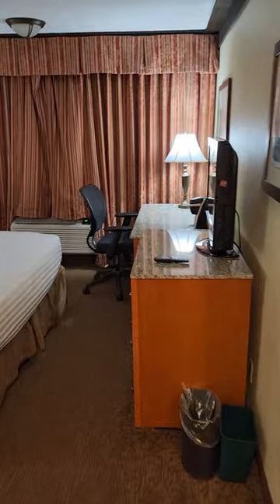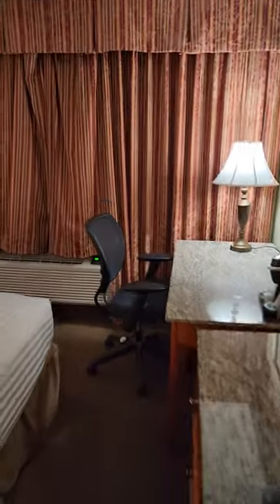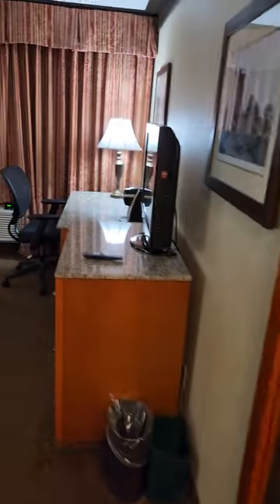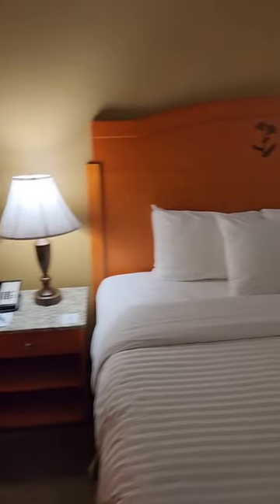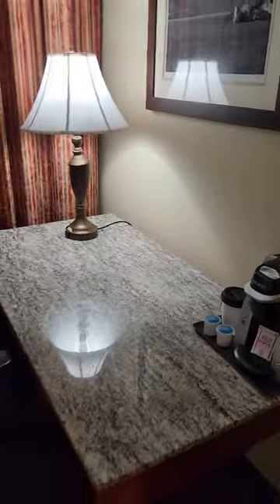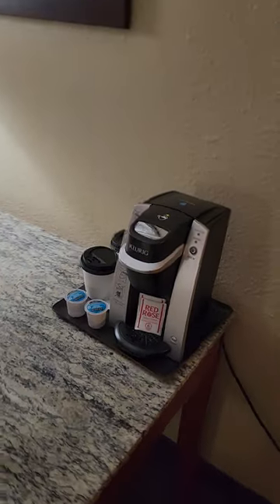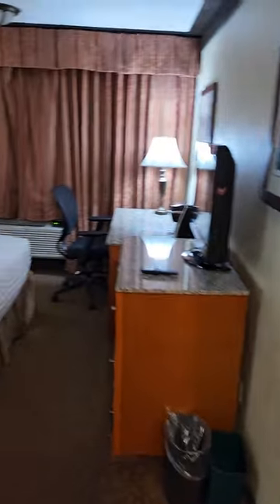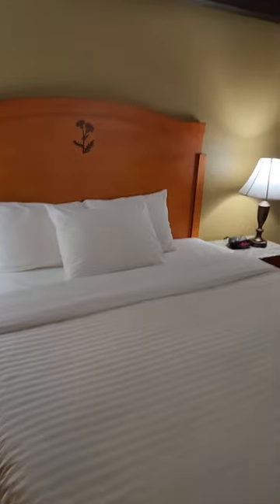Abercorn Inn - Wyndham Hotel in Vancouver Canada